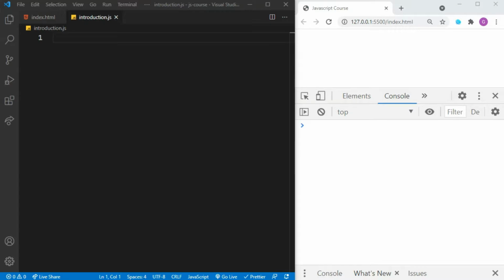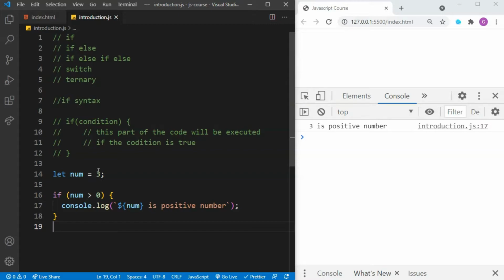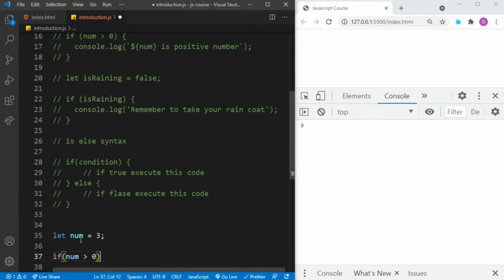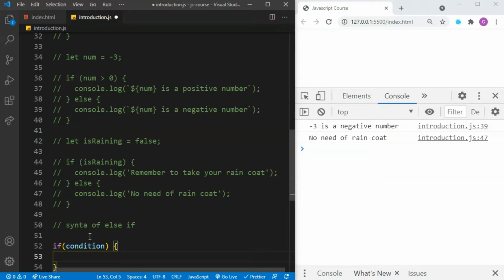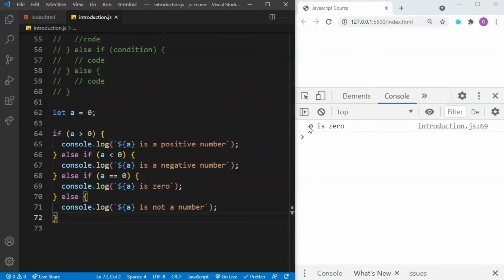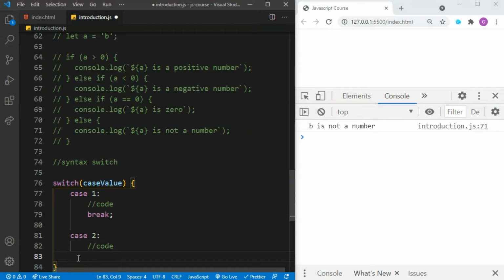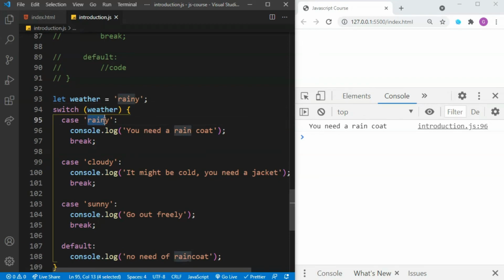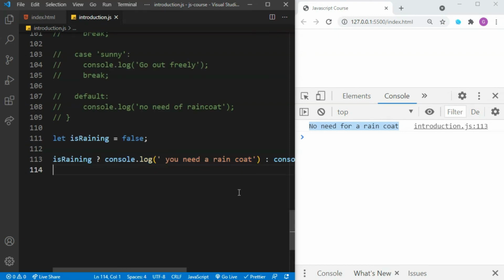Conditional Statements - JavaScript Tutorial - #27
We will discuss about conditional statements in this video.

Next Video (28) -